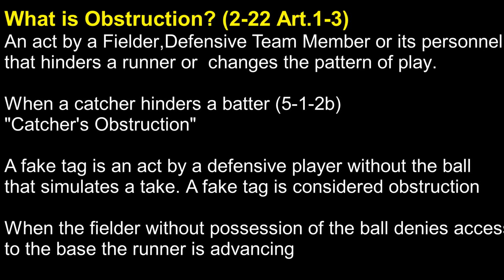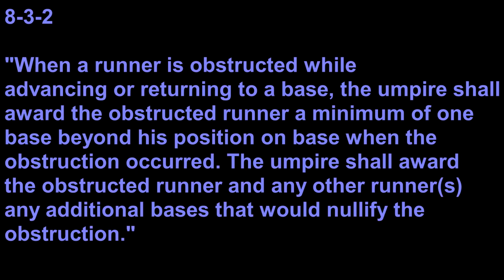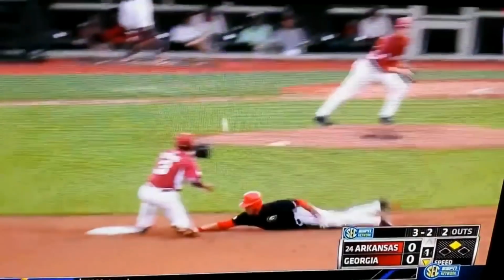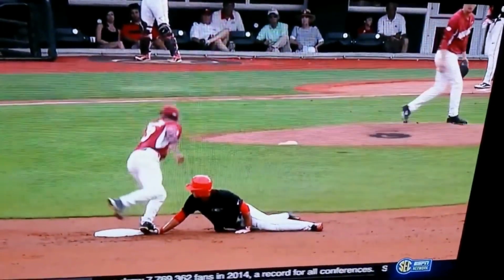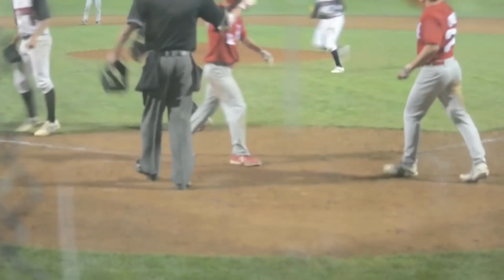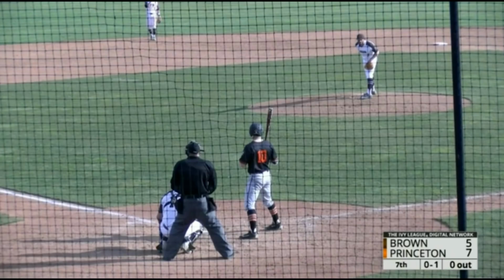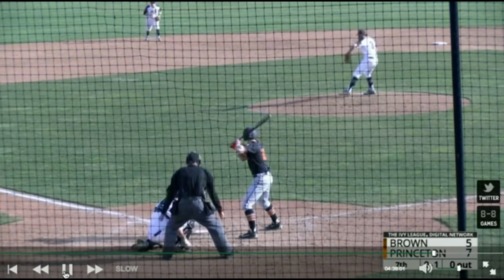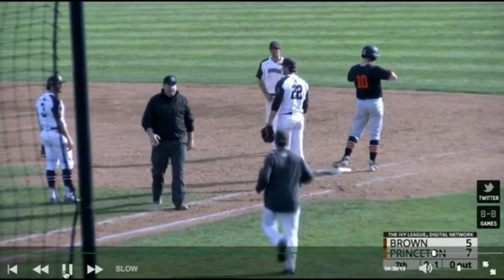79 06 Obstruction Training Tape